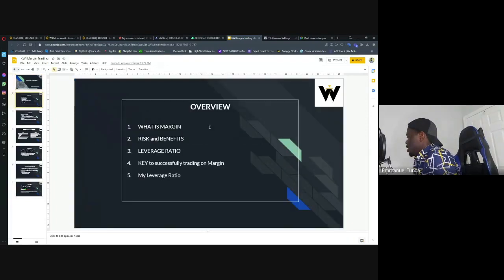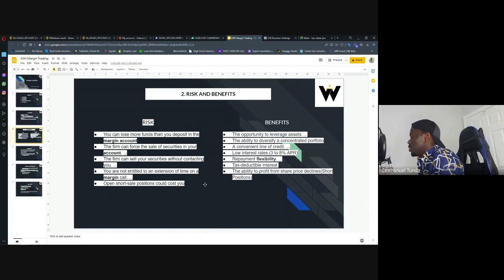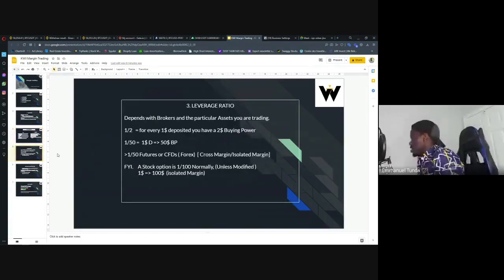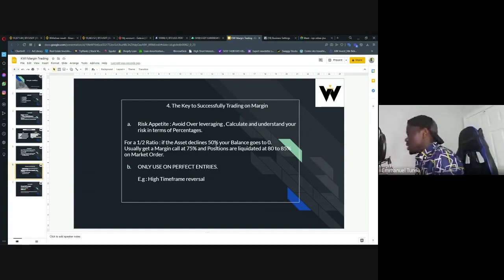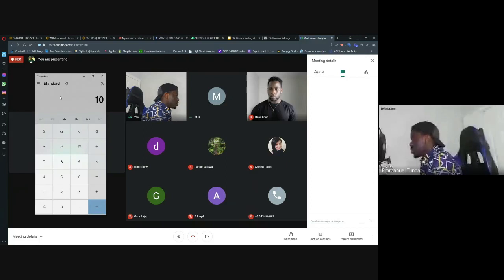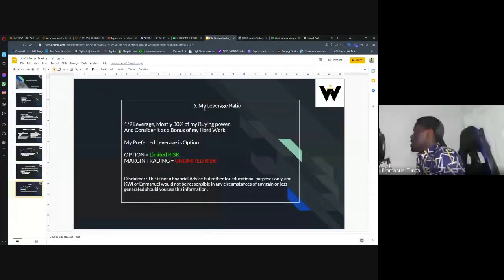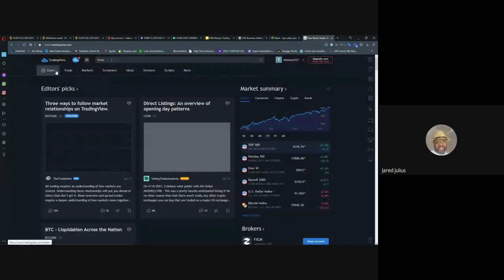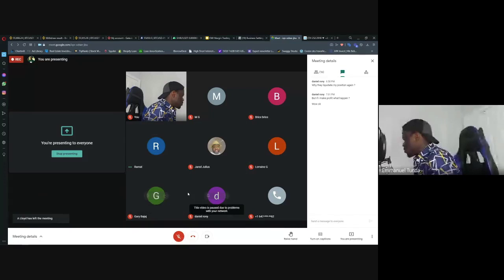How to buy stocks with margin to increase your profit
Have you heard about margin accounts? Did you know that you can borrow money from your broker to make larger investments?

During this Monday Meltdown, our expert in stocks Emmanuel is going to go over trading with margin. With margin, you can make great return, but great returns also means bigger losses. How to use margin efficiently? How to protect ourselves from the bigger risk?

Join us for the event and have a chance to ask any questions to our expert about the subject?

Know Wealth is a group of experts in stocks and cryptocurrencies. We are working together to share knowledge about financial literacy. Our goal is to help people taking control of their finance. With many years of experience trading stocks, and crypto, we want to make sure that new investors avoid mistakes and invest with confidence. To know more about Know Wealth, visit our

I also encourage you to join our ongoing discussion about stocks and crypto on Telegram

Every Monday, we are hosting free events about financial literacy called the Monday Meltdown. During those events, we are going over different subjects related to investments. You can also expect to have speakers and private investment opportunities.

Twice a month on Wednesday, our crypto expert Ashley Wright is hosting an event (Crypto the Wright Way) with Know Wealth about cryptocurrencies. During those events, many subjects related to cryptocurrencies are covered.